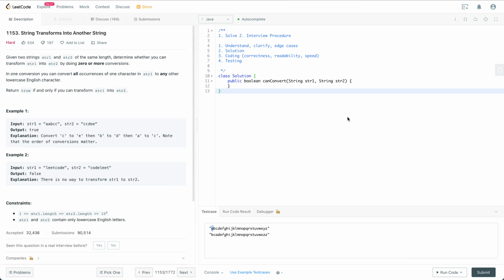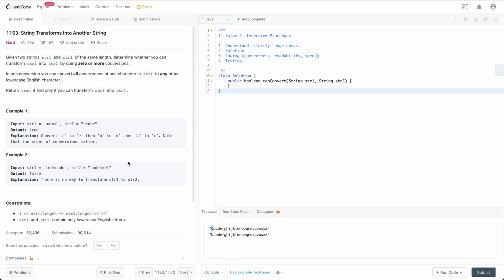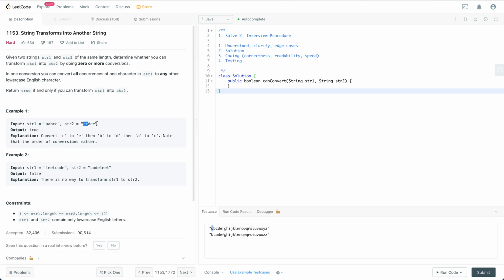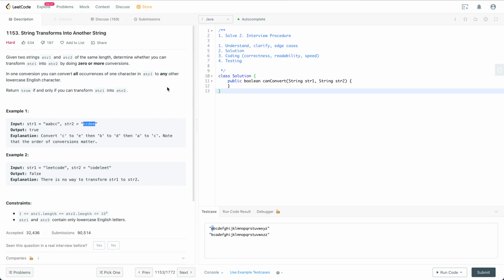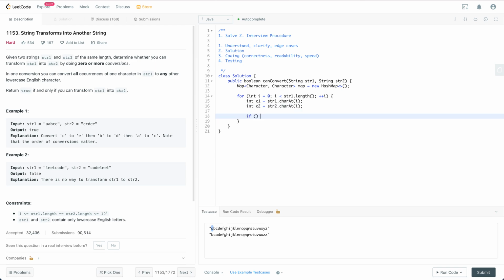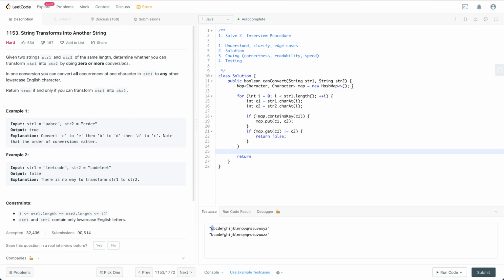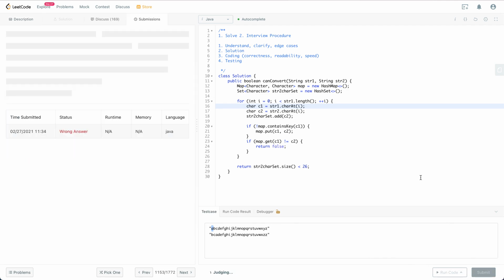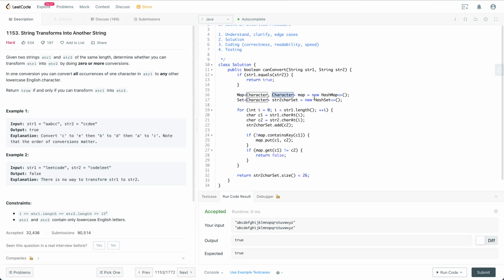Google Coding Interview Question | Leetcode 1153 | String Transforms Into Another String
In this video, we introduce how to solve the "String Transforms Into Another String" question which is used by big tech companies like Google, Facebook, Amazon in coding interviews. We also cover how to behave during a coding interview, e.g. communication, testing, coding style, etc.